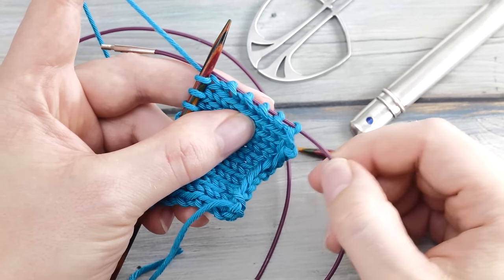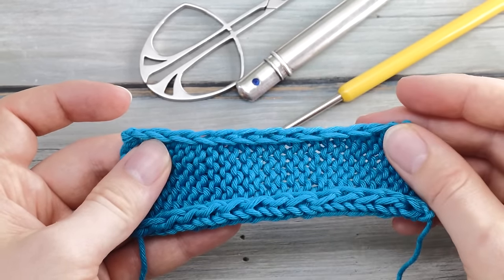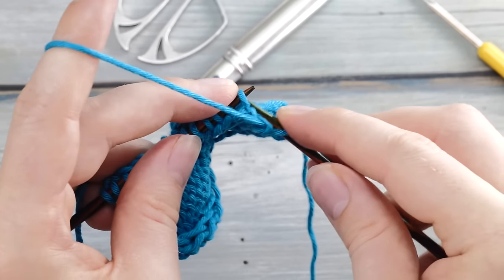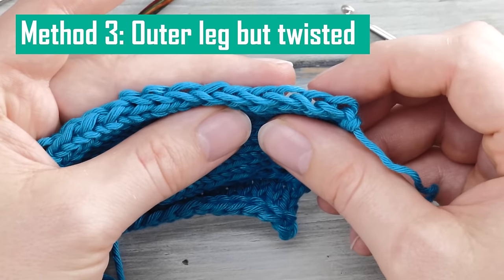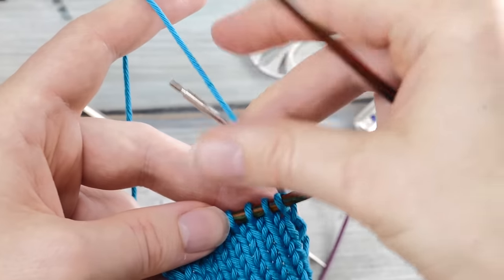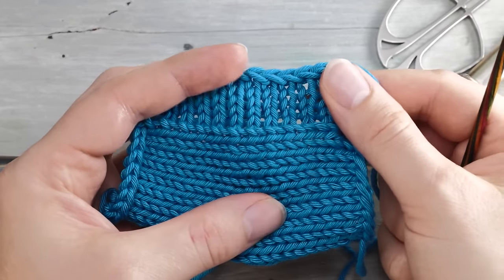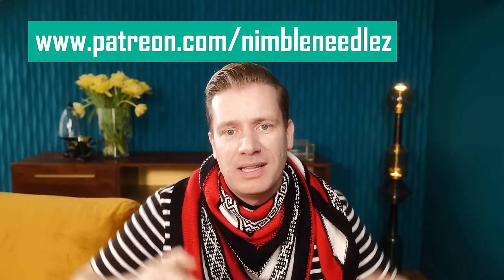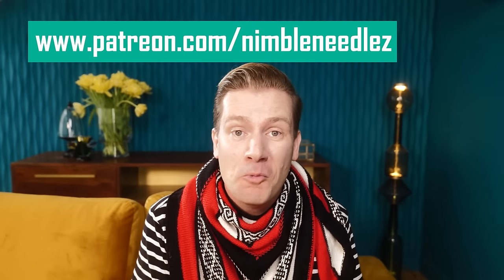How to REALLY pick up stitches [10 hands-on techniques for all projects]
10 smart ways to pick up stitches in knitting and tips for neater results

This is a very comprehensive video that shows you the ins and out of picking up stitches in knitting. Horizontally, vertically, and from a whole range of different edges. Picking up stitches sometimes feels more like a form of art than science and it's important to be aware of the many different possibilities for idea results.

0:00 Introduction to picking up stitches in knitting
1:55 Picking up stitches from a slip stitch selvage for beginners
8:55 Only picking up through the outer leg of a slip stitch selvage
9:59 Picking up through the outer leg but twisted
13:11 How to avoid picking up stitches using a spare cord
18:36 How to match gauge when picking up stitches
21:54 Picking up stitches from garter stitch
24:12  How to pick up stitches from a bind-off edge
26:14  How to pick up stitches from the cast-on edge
29:37 How to pick up stitches for a neckline of a sweater
31:15 Using a chain of crochet stitches as a base for picking up stitches
35:00 How to pick up stitches from purl stitches